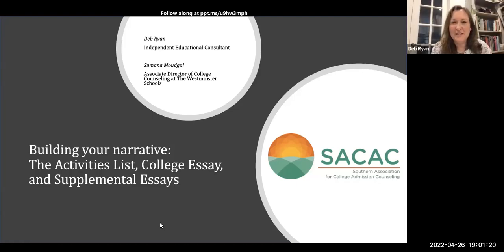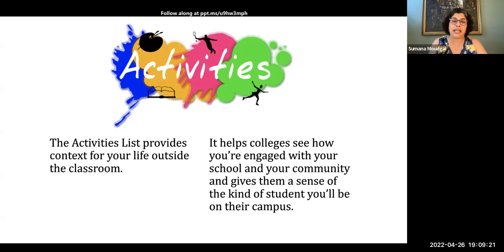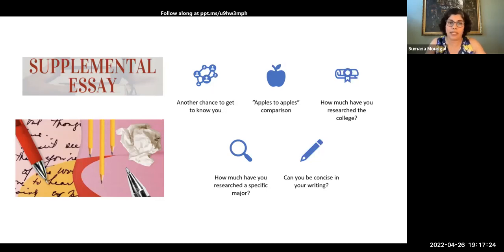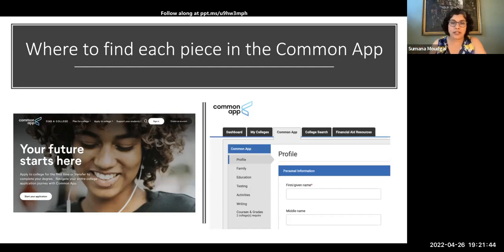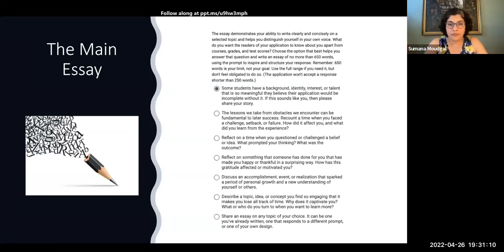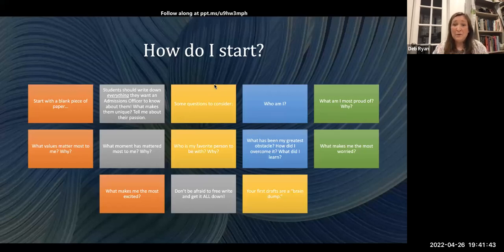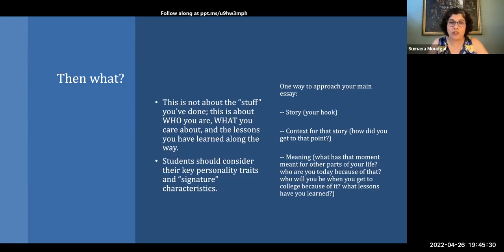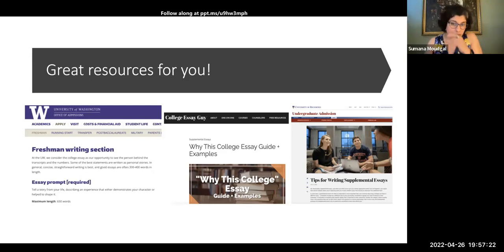College Admission Workshop - Building Your Narrative: Activities List, College & Supplemental Essay